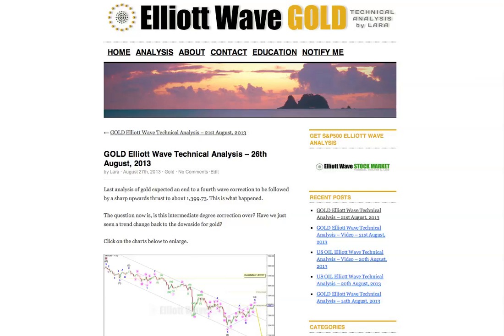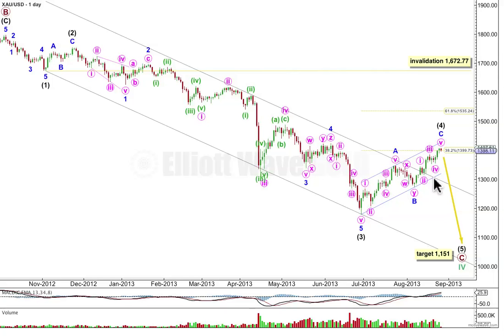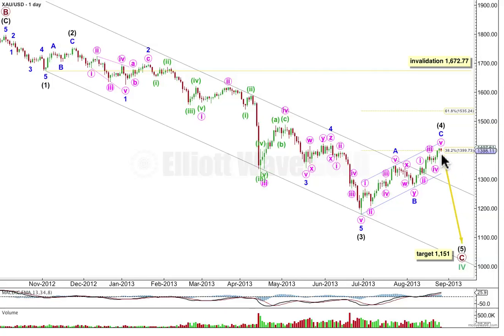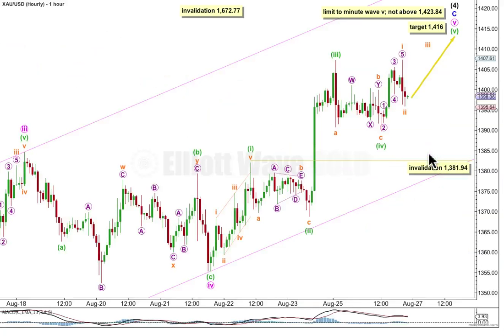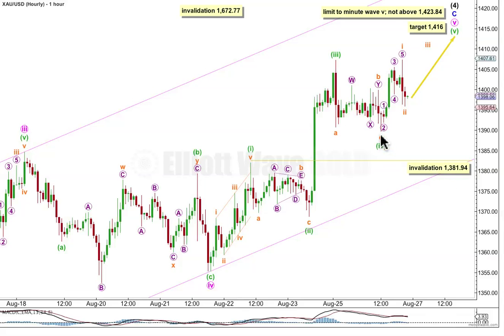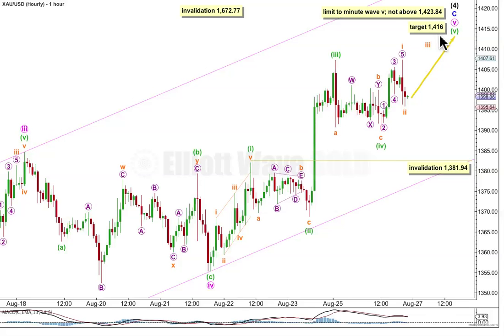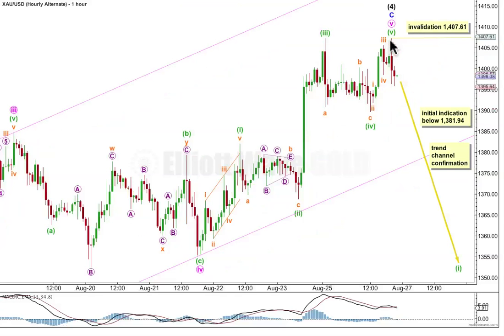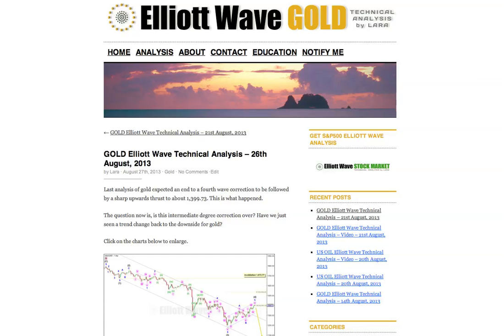Gold Elliott Wave Technical Analysis - 26th August, 2013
Technical analysis of Gold from a pure Elliott wave perspective after market close of 26th August, 2013